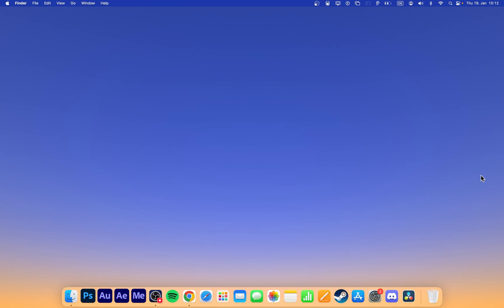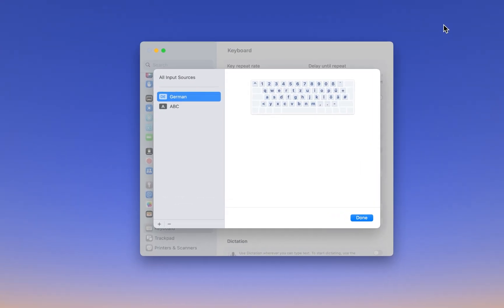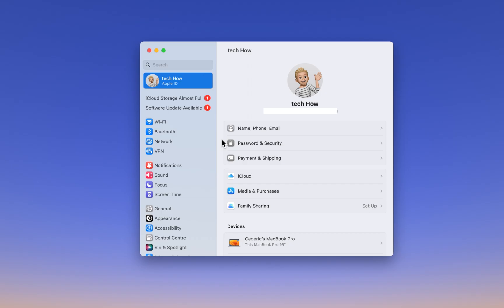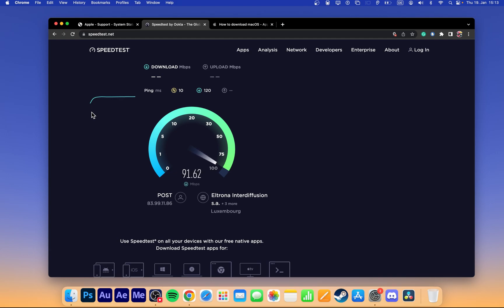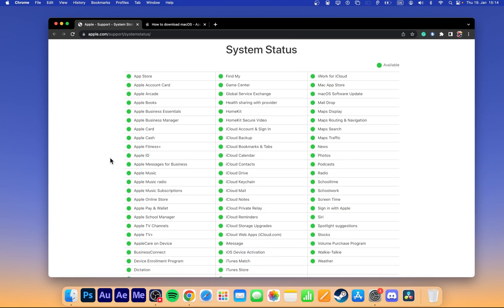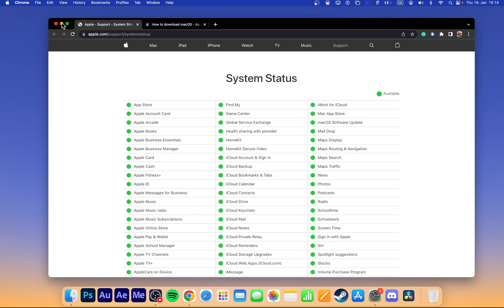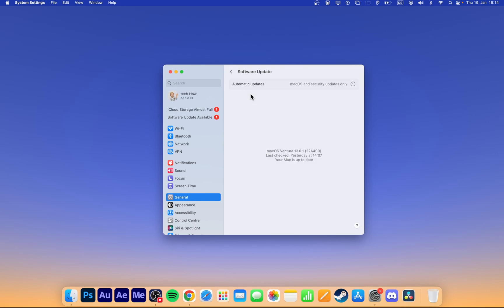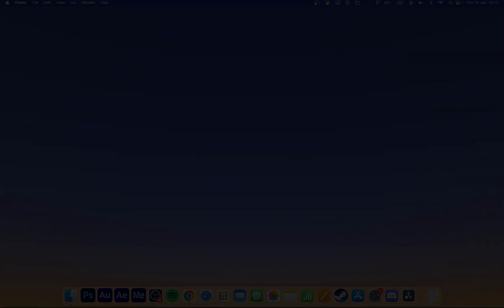How To Fix macOS Not Accepting Apple ID Password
A short tutorial on how to fix the problem when your Mac is not accepting your Apple ID login credentials.

Timestamps:
0:00 Introduction
0:16 Verify Keyboard Layout
0:55 Apple ID Sign Out
1:14 Test Network Connection
1:28 Check Apple ID System Status
1:47 Verify Apple ID Login
2:06 macOS Software Update